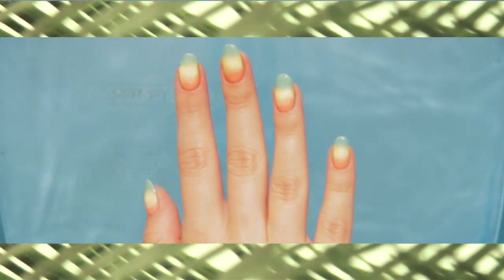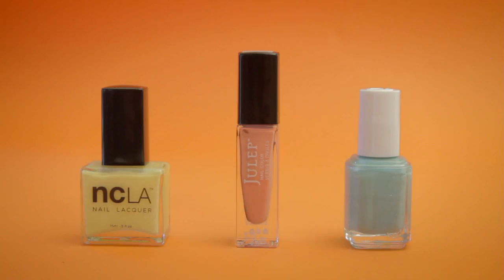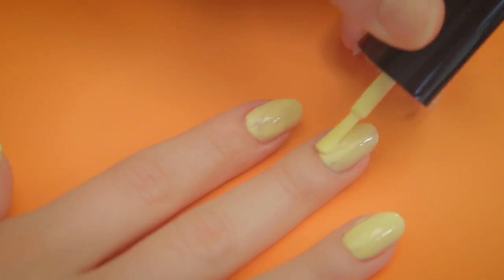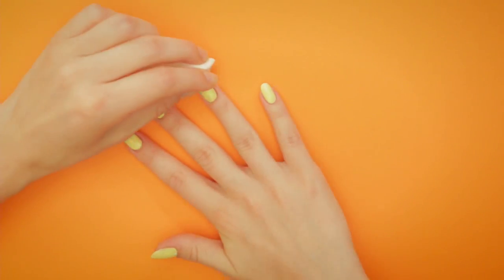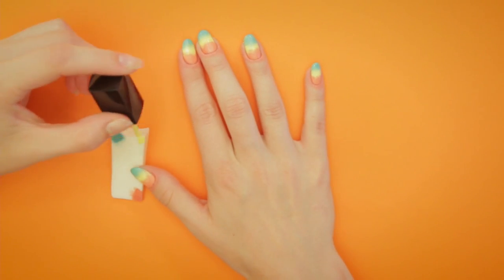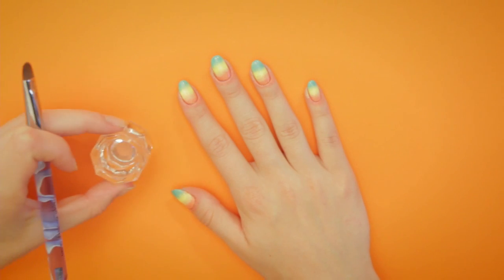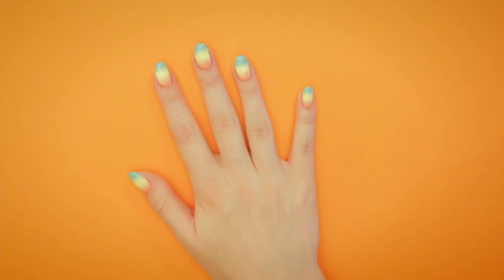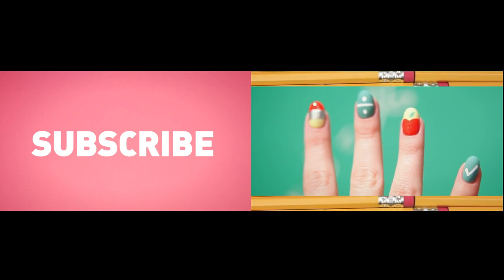Sunset Ombre Nail Art - Nail Pop Ep. 2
Ombre is one of the cutest summer trends so this is the perfect way to put ombre on your nails! You can use the colors we use to create a sunset ombre, or just use your favoite polishes to make a customized look! Show us your nail art on Instagram @AwesomenessTV with the NailPop!

→ AWESOMENESSTV ←

→ AWESOMENESSTV SHOWS ←

→ AWESOMENESSX SHOWS ←